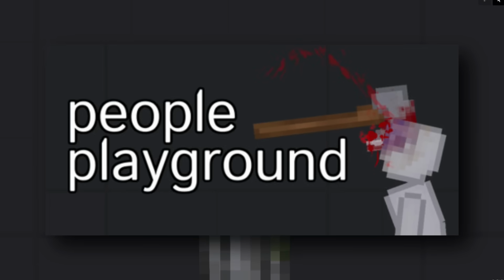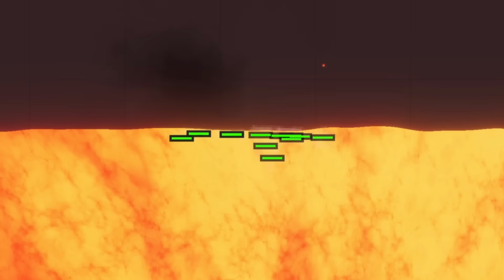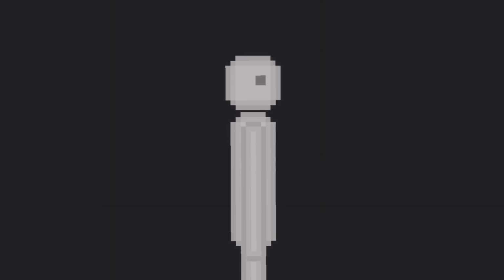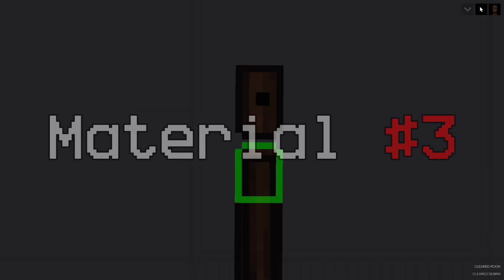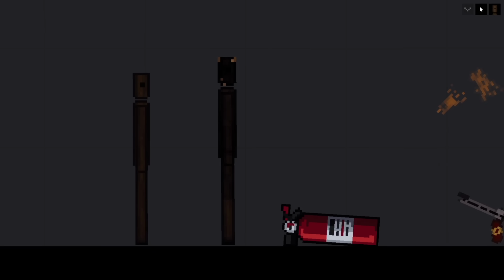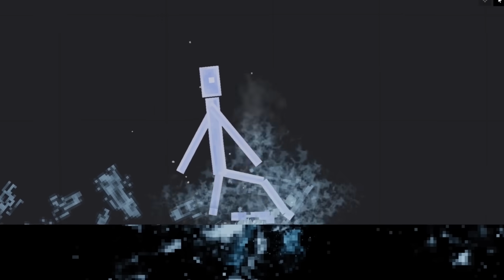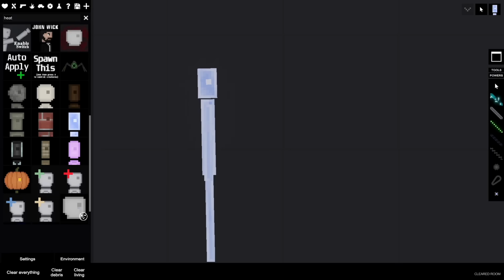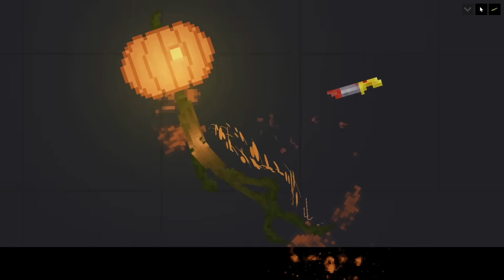This Mod Added Humans 2.0 To People Playground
Today, I downloaded a mod that added Humans v2.0 into People Playground. These humans are made of different materials and they all have special properties. What special things will I uncover? People Playground is a physics-based sandbox game where players experiment with ragdoll characters and destructive tools, similar to Garry's Mod and Happy Wheels.

Q: How do I join one of these videos?

A: Check my community page, as the forms are posted there.